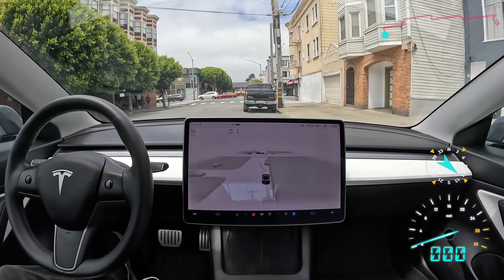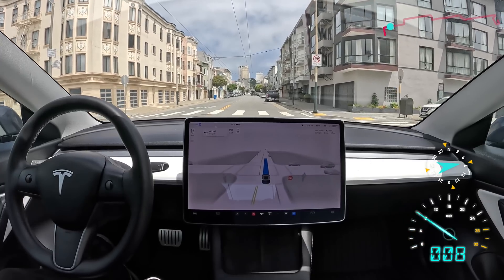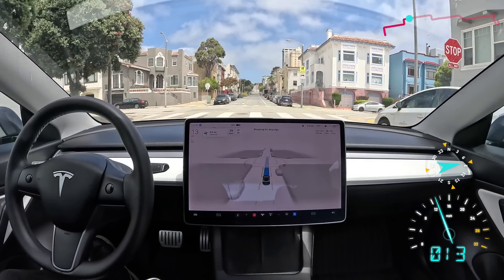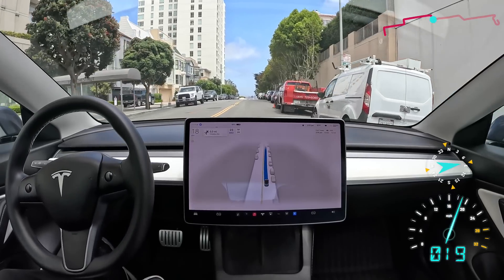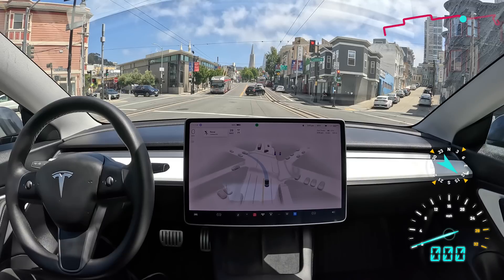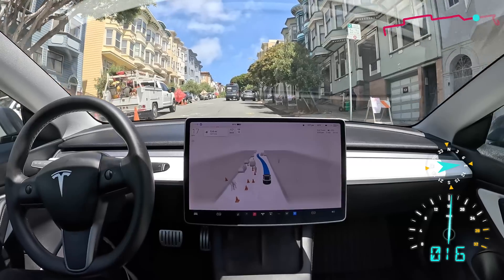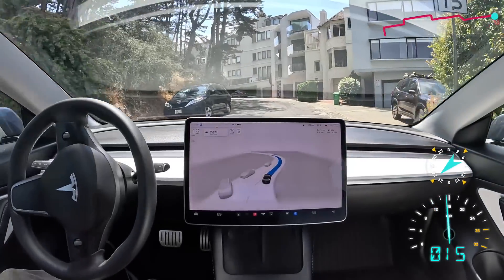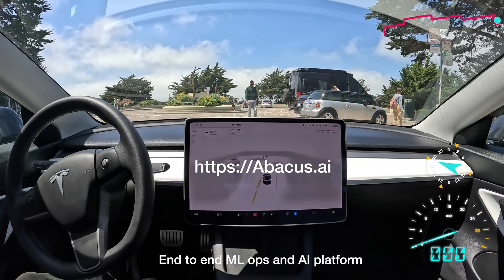First Drive with Tesla Full Self-Driving Beta 11.4.6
My first drive with Tesla Full Self-Driving Beta 11.4.6